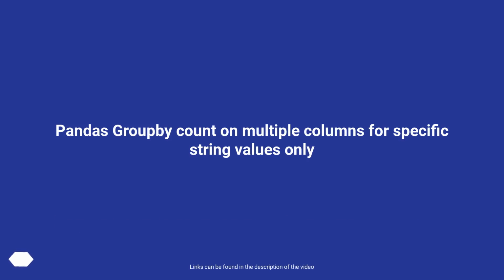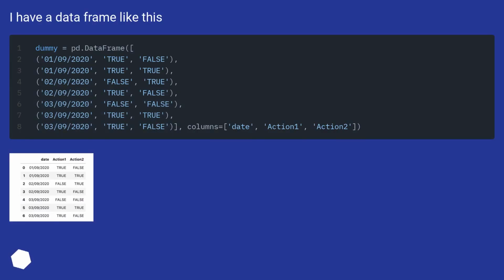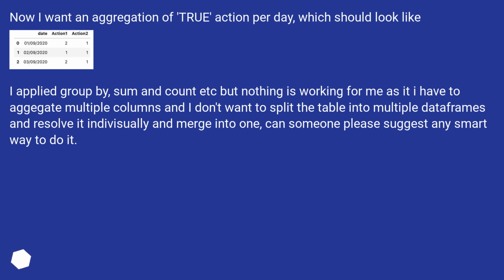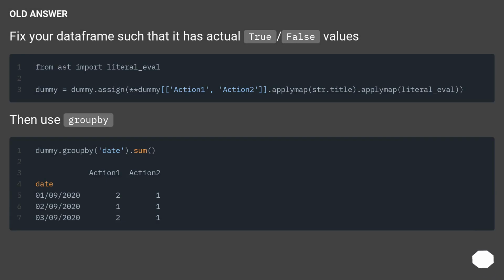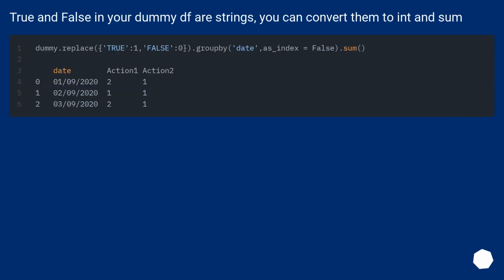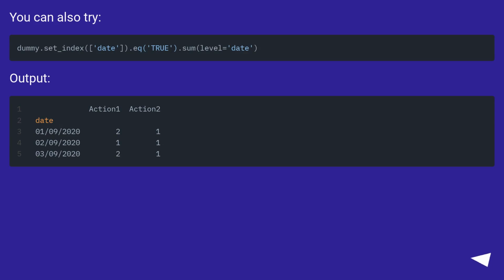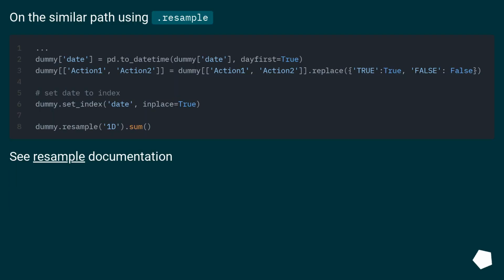Pandas Groupby count on multiple columns for specific string values only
Chapters
00:00 Question
00:53 Accepted answer (Score 4)
01:45 Answer 2 (Score 7)
02:02 Answer 3 (Score 5)
02:21 Answer 4 (Score 1)
02:42 Thank you